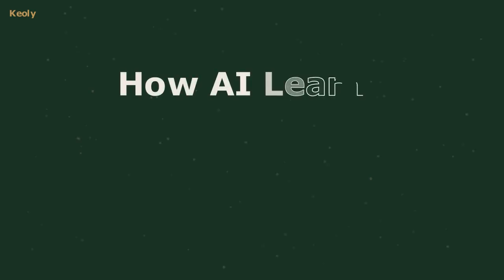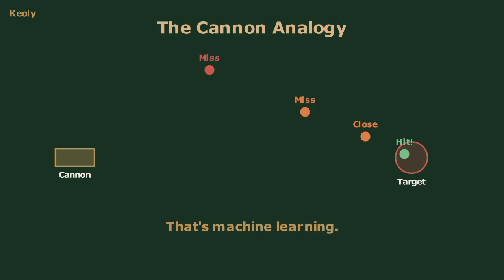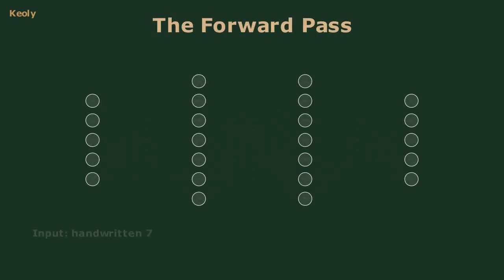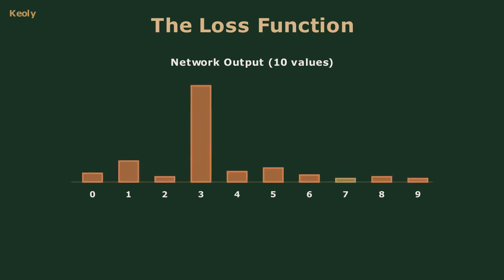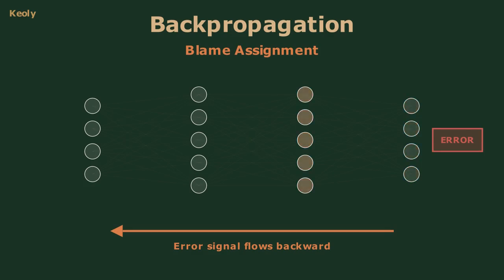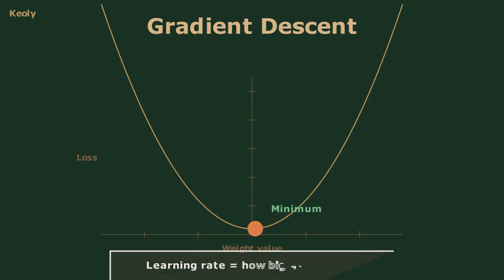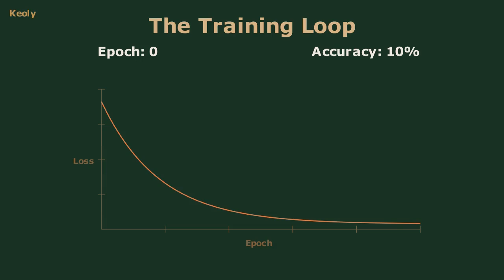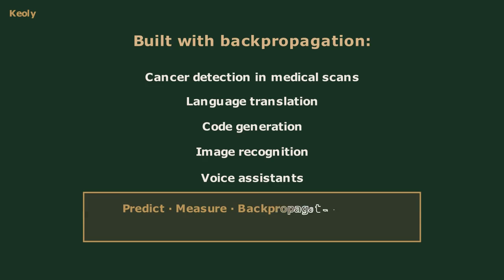How AI Teaches Itself. The Algorithm Behind Everything.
The one algorithm that powers ChatGPT, image recognition, and every AI you've used
visualized from scratch. (~148 chars)

This is backpropagation: AI calculates how wrong it was, then traces that error backward
through every neuron and adjusts. Run this loop millions of times and the network learns.
Every modern AI — language models, vision systems, voice assistants — runs on this.

TIMESTAMPS
00:00 Intro
00:45 What does it mean for AI to learn?
02:12 Inside a neural network
03:30 The forward pass: making a prediction
04:55 Measuring the mistake (the loss function)
06:31 Backpropagation: tracing the error backward
08:24 Gradient descent: adjusting the weights
09:43 The full training loop
11:14 Why this changes everything

More from this series:
→ Video 01: How ChatGPT Actually Works
→ Video 02: The Transformer Explained

backpropagation, backpropagation explained, how ai learns, neural network training,
gradient descent explained, machine learning animation, artificial intelligence explained,
deep learning visualized, how chatgpt learns, keoly ai, ai for beginners